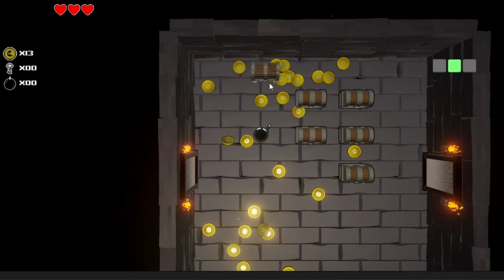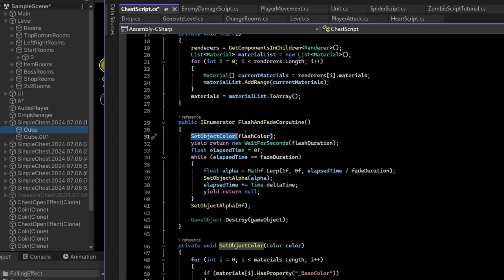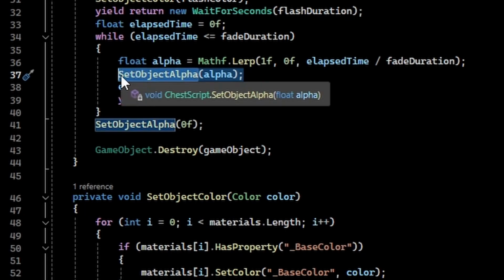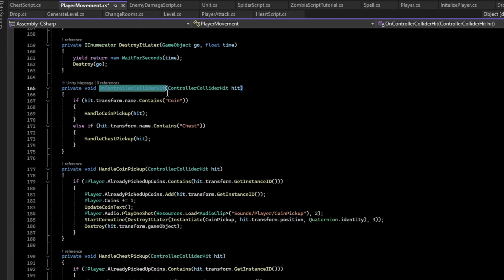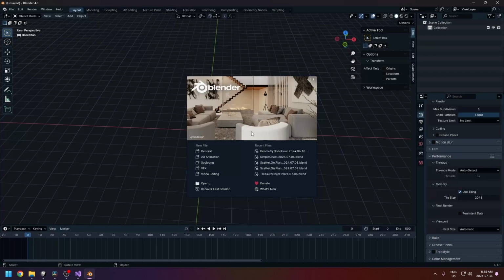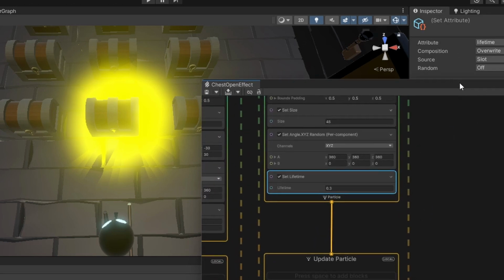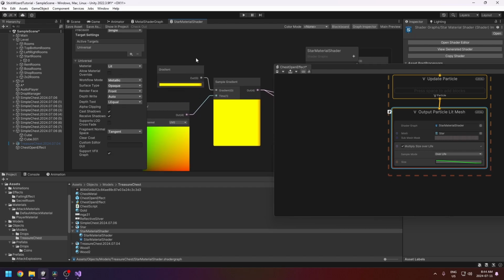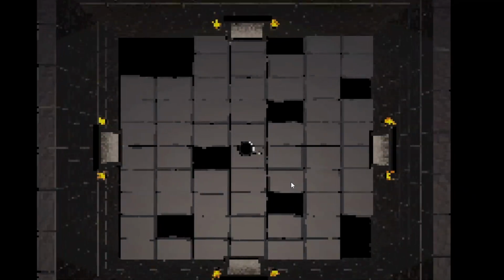Unity - Chest Open Effect (VFX Graph)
In this video I'll show you how to make this chest opening effect in Unity!

I've compacted the Chest, the shader for the chest, the script, and the visual effect all into 1 package that can be downloaded here (For FREE)

Usage: To use the package all you have to do is open a URP project in unity and double click it, it will automatically import everything required.